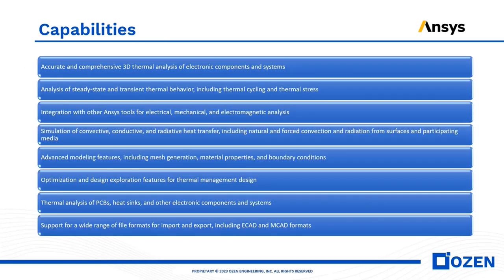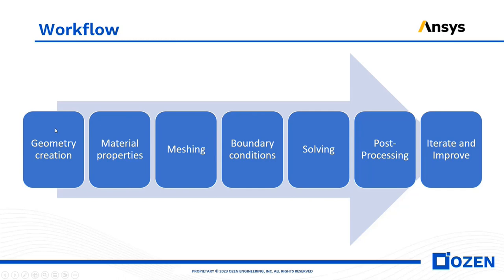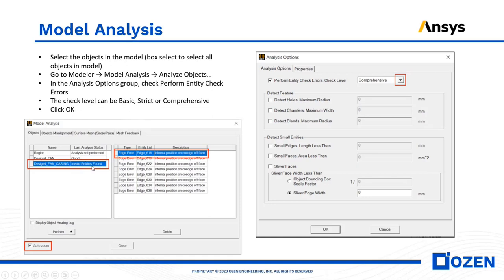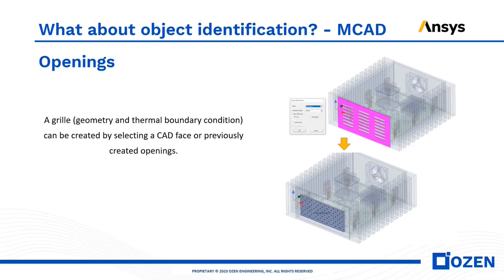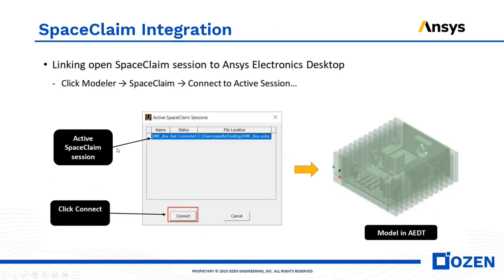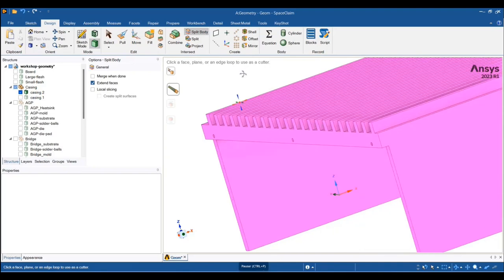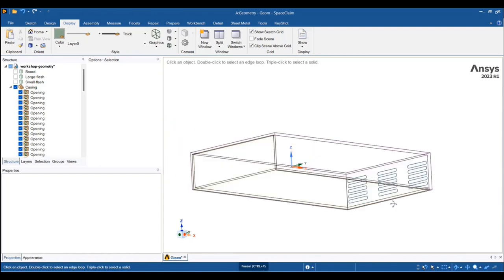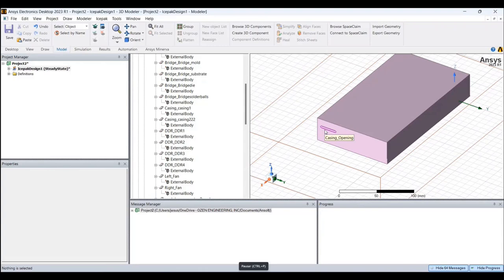Best Practices for Modeling Complex Geometry in Ansys Icepak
Ansys Icepak is a powerful thermal analysis software used to simulate and optimize the thermal performance of electronic systems. However, modeling complex geometries with Ansys Icepak can be challenging, especially for engineers who are new to the software. This video will provide an overview of the best practices for modeling complex geometries with Ansys Icepak.